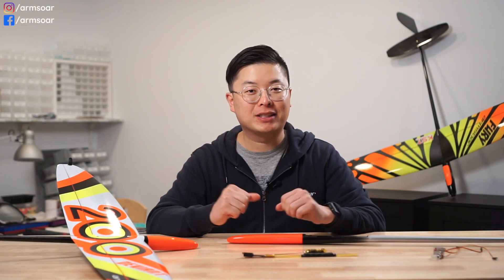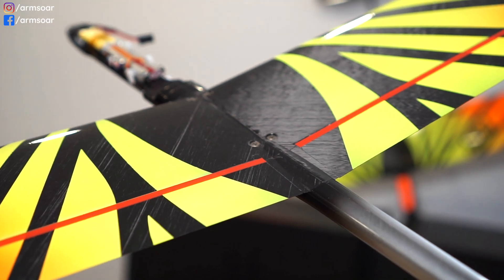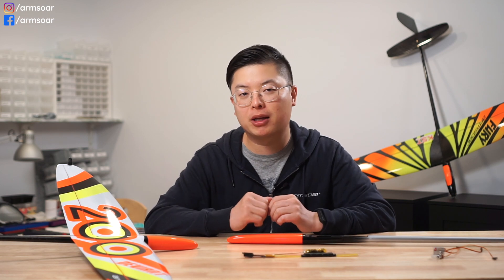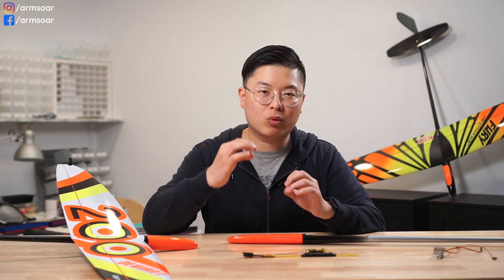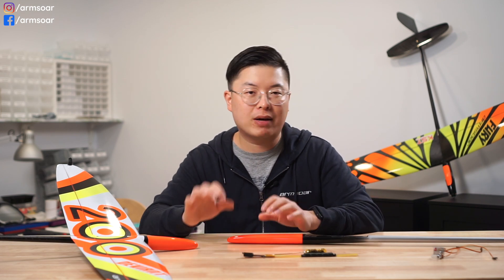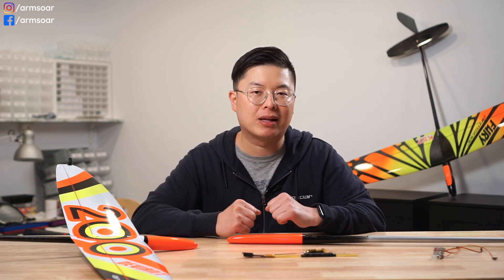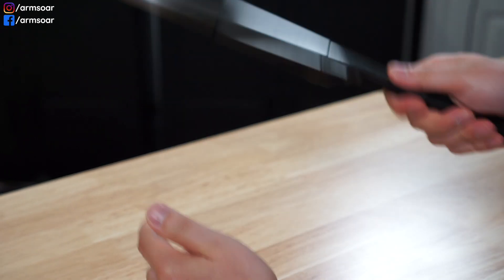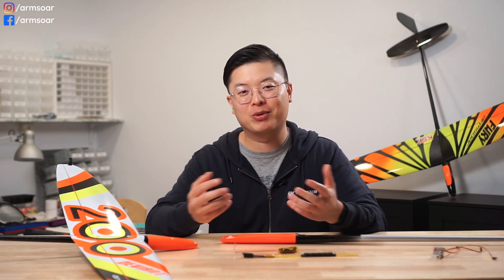RC Glider Basics | Ballasting Your DLG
If you're flying any high-performance RC glider, you'll have heard of the term ballast. So what does it do? What does it mean to ballast up your glider? What is ballast made of? Why is it used in F3K, F5K, F5J, F3B, and F3J gliders? How is ballast used in your glider? Let's go through the basics of ballast in this video using my Deviant DLG glider as an example.

Wire For Pull Strings
Crimps For Pull Strings
5mm Gap Seal Tape
Kapton Tape
Spektrum AR410 Receiver
Spektrum iX20 Radio
FrSky X-Lite Pro Radio

I hope you find that useful! Just so you know, ArmSoar may collect a small share of sales from the Amazon links on this page. It does not increase your price but helps us keep making good content!